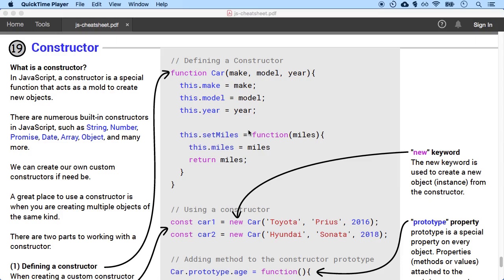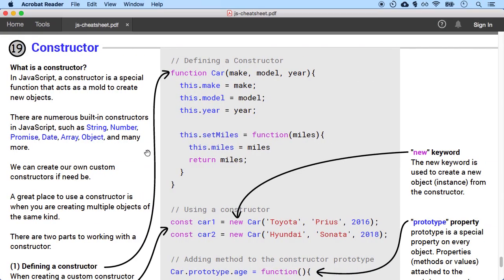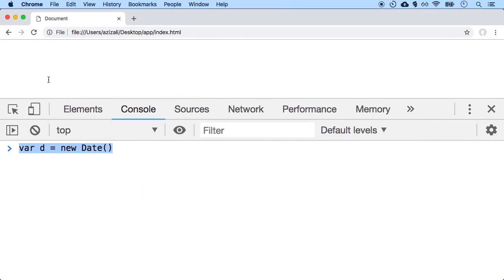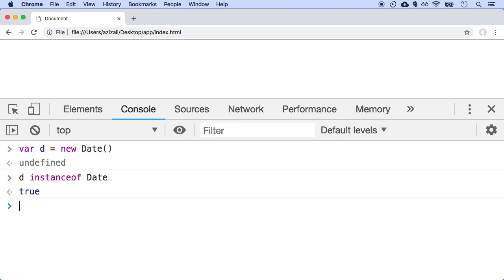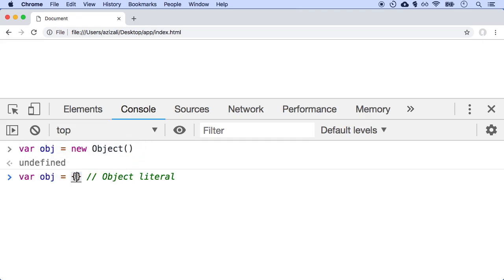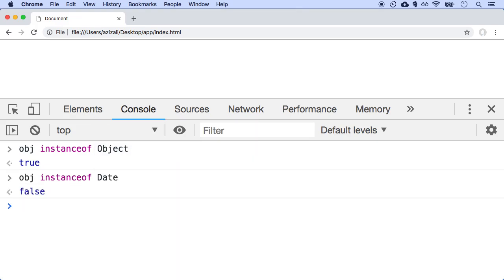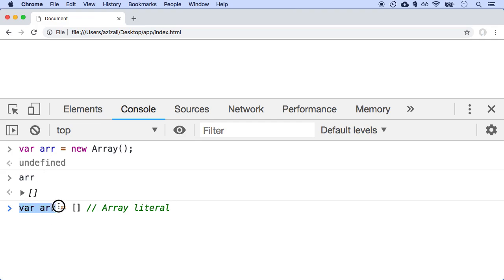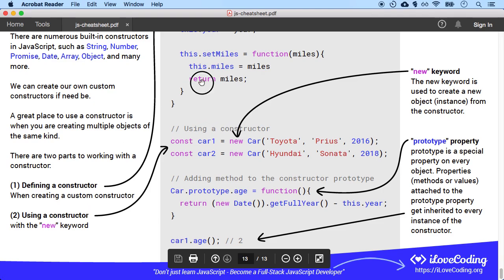Lesson 130: Using Constructor - Part 2